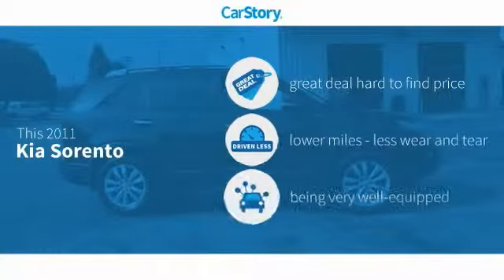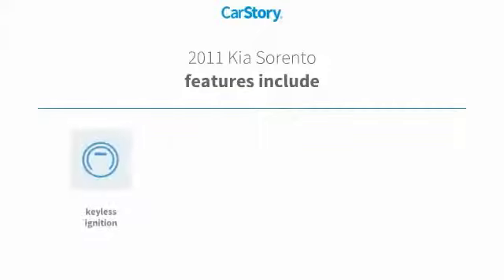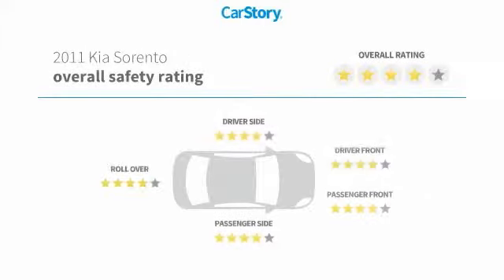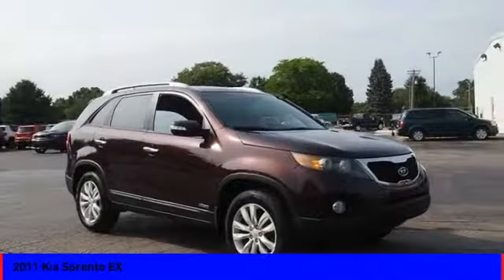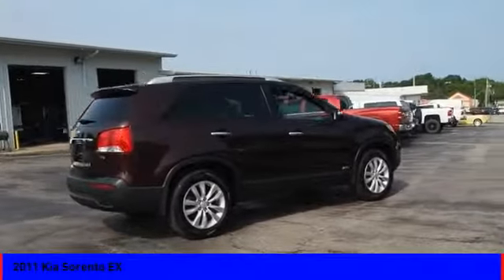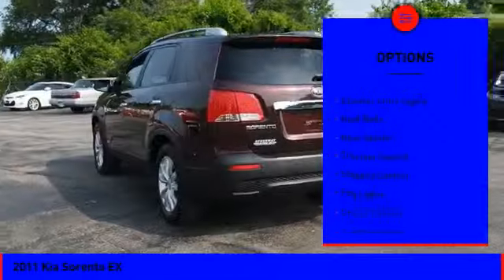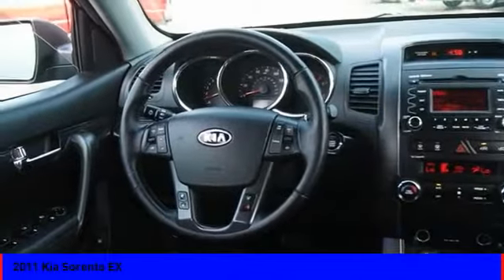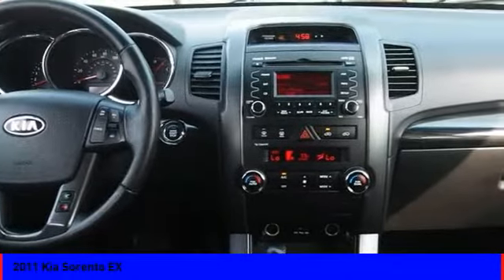2011 Kia Sorento EX UsedNew or Used 7137A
Speedway Chrysler
555 N. Main St

If you're shopping for a quality vehicle with perks such as a push button start, dual climate control, hill start assist, stability control, traction control, anti-lock brakes, dual airbags, side air bag system, and airbag deactivation, this 2011 Kia Sorento EX may be the car for you.  Don't skimp on safety. Rest easy with a 4 out of 5 star crash test rating.  The exterior is a classic dark cherry.  The rear spoiler gives this SUV AWD a sporty feel.  Interested? Call today and take it for a spin!  True Market Prime Finance Price includes $1,000 discount from the cash price for financing through Speedway Prime Financing. Prime Financing is defined as, customer must have a FICO score of 720+, finance for no less than 72 months, and have no more than 25% equity from retail.